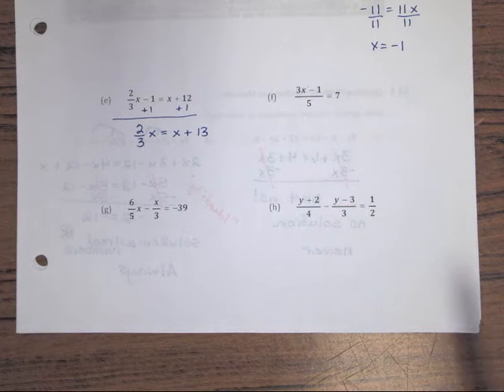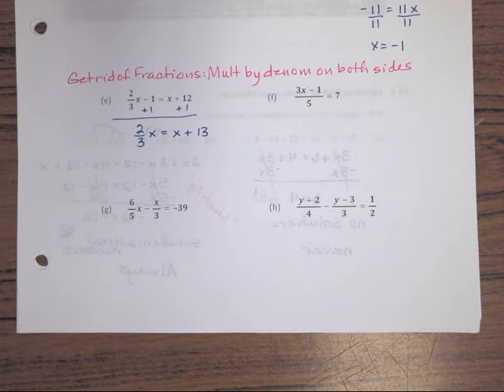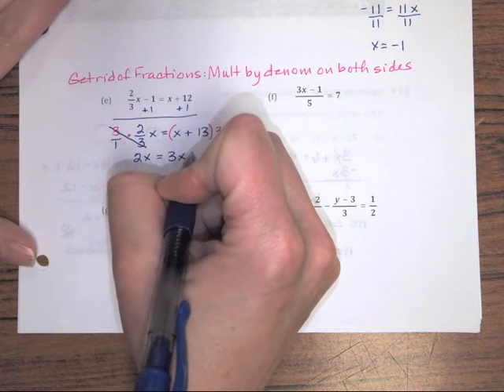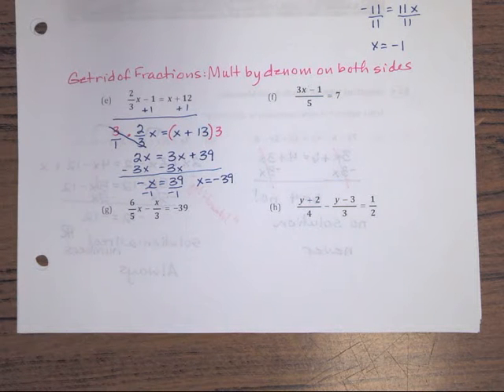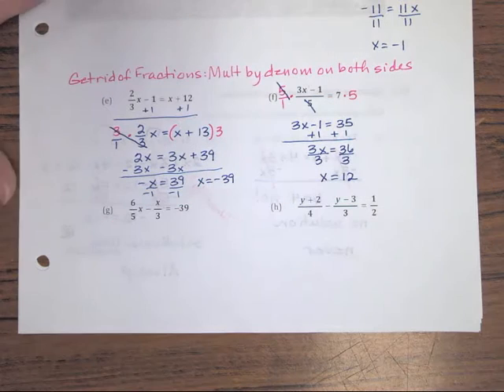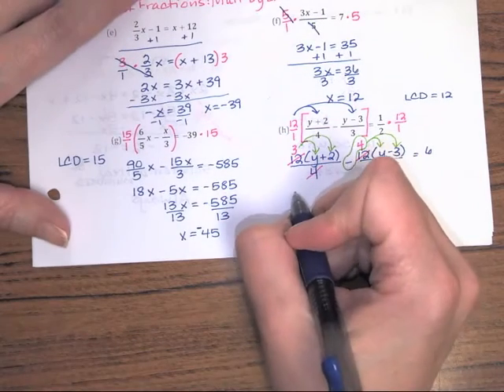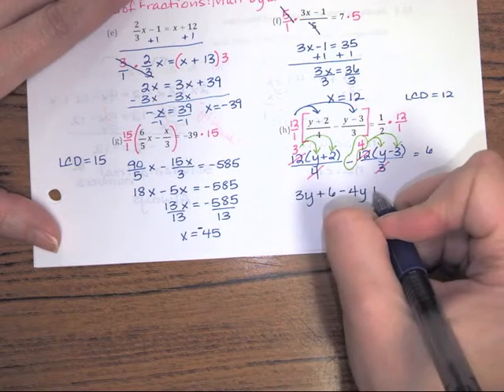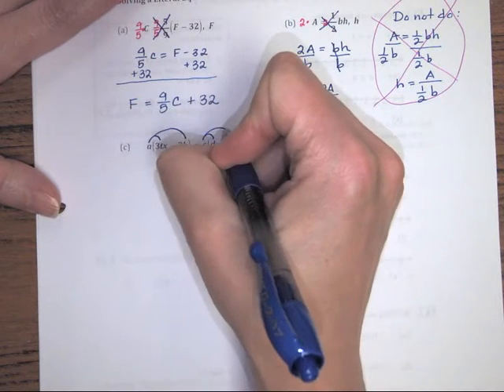Alg 2 1 4 Solving Equations Part 2